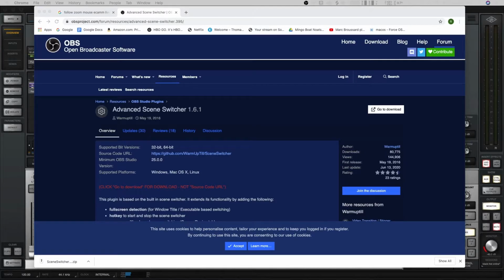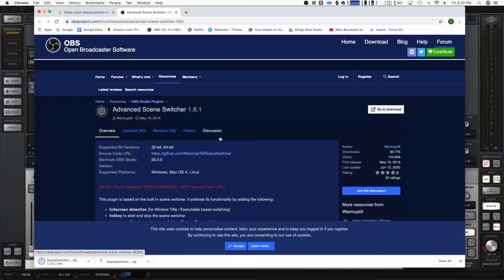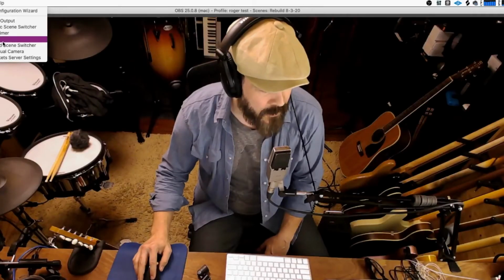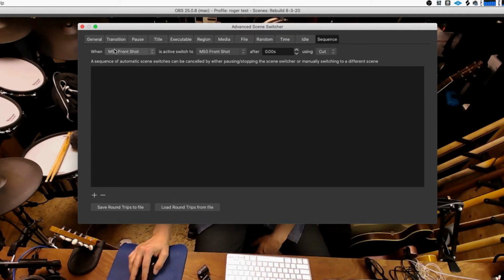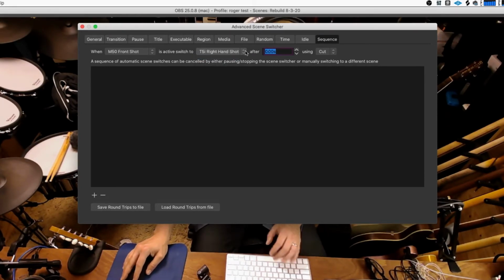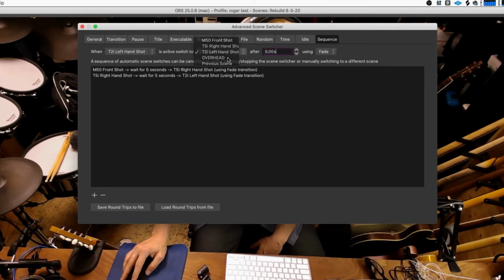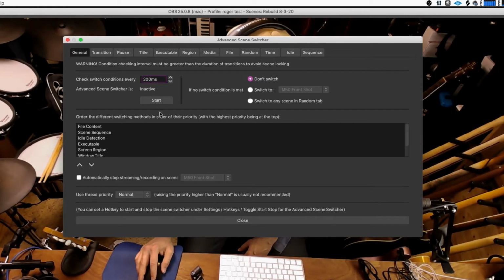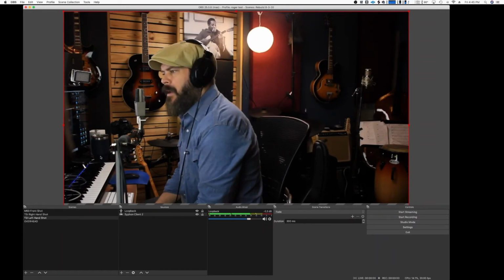Automatic switching between scenes in OBS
Quick explanation of how to automatically switch between scenes in OBS.